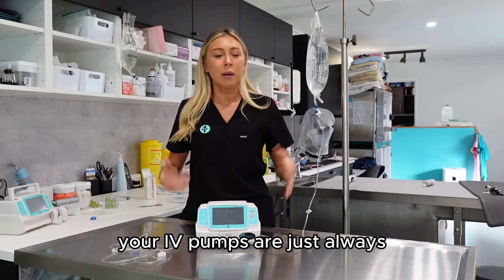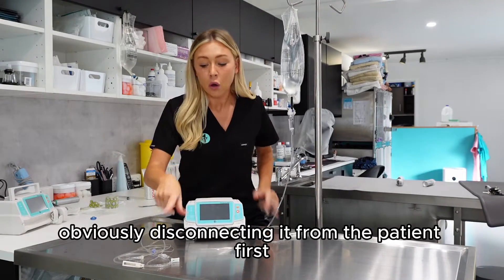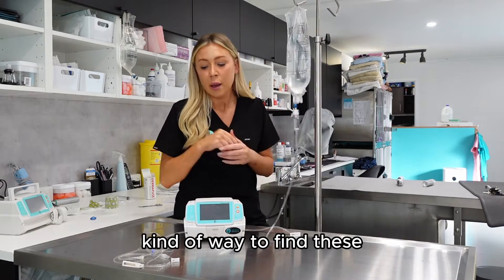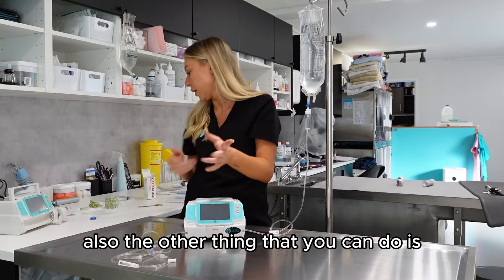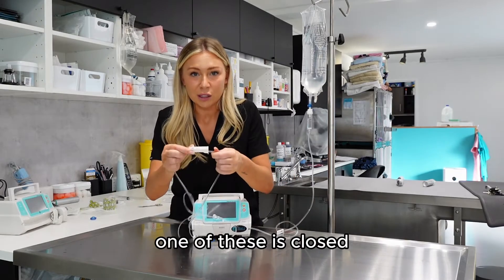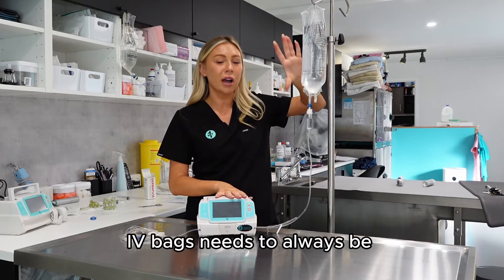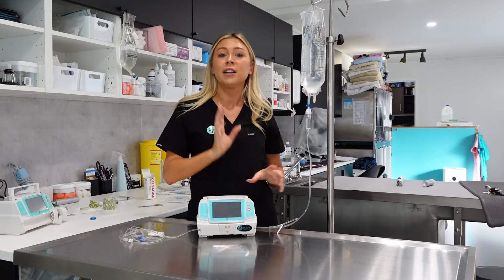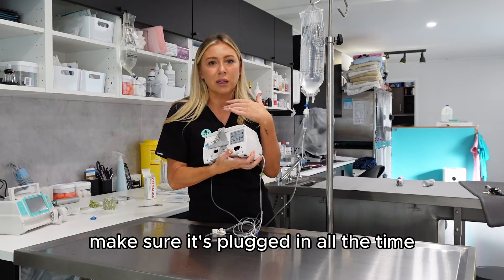How to fix veterinary IV pump alarms - DOWN OCCLUSION 🚨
Down Occlusion, air in line, constant beeping! We know the feeling so we have put together a quick how-to video to help you quickly fix and avoid common IV pump alarms.

We have collaborated with  @TesstheVetNurse   to bring you fun, exciting and relatable content that is easy to learn and digest.

👉 Check out our our downloadable guides specifically made for Vets and Vet Nurses